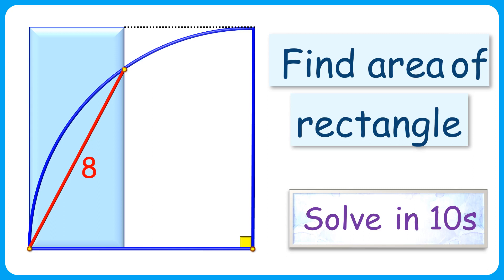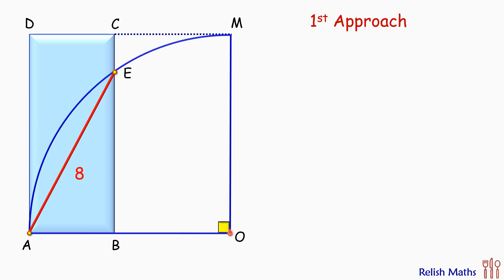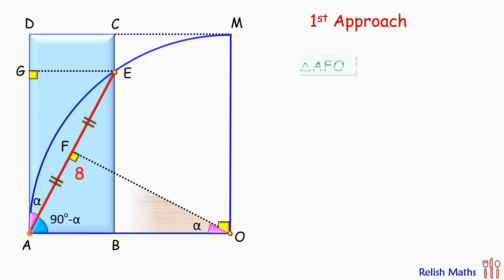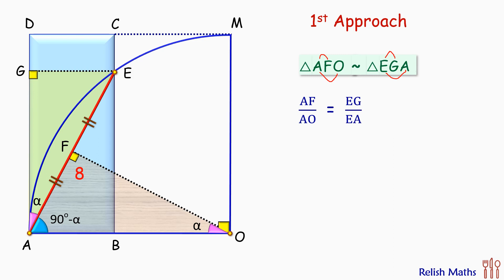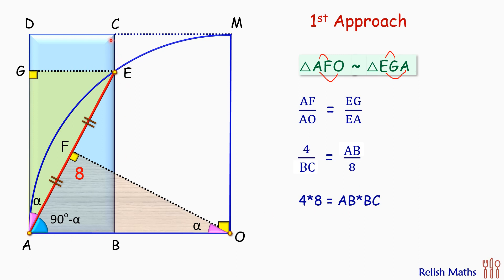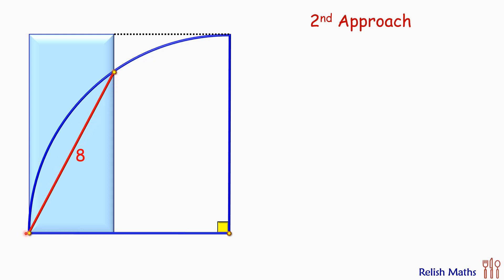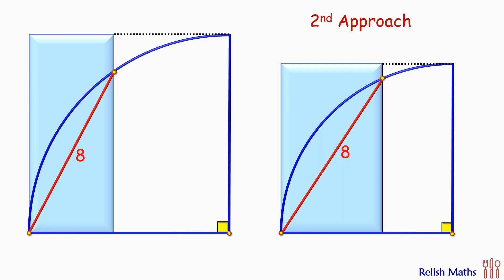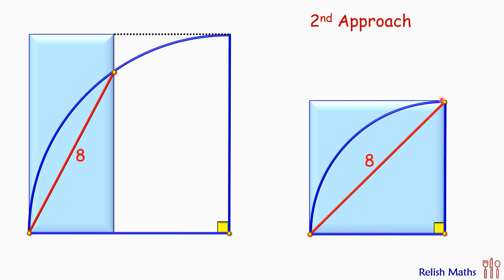194) Quadrant and a rectangle. Find the area of rectangle | Math Olympiad | Geometry.